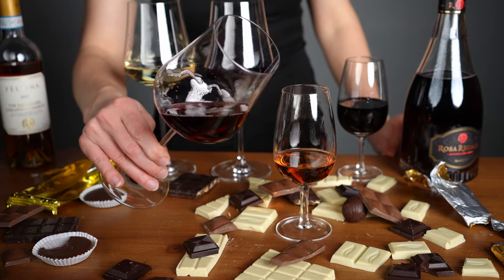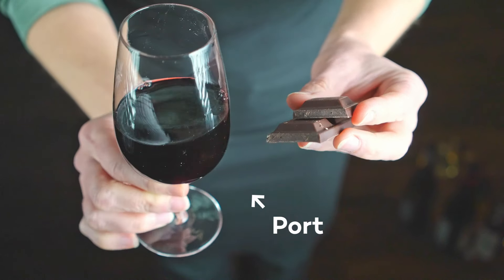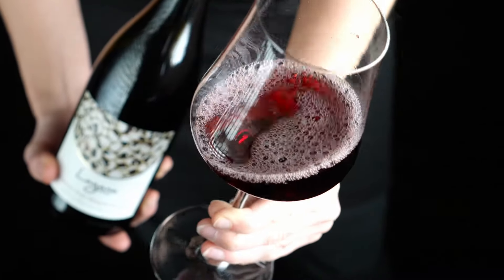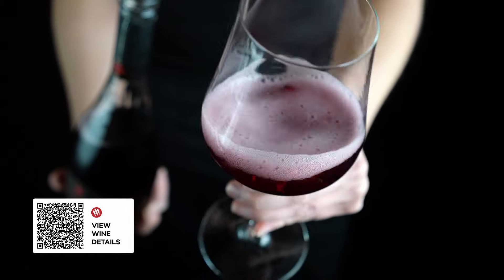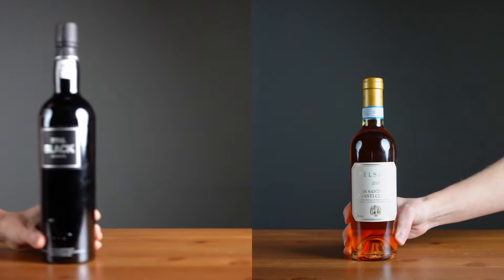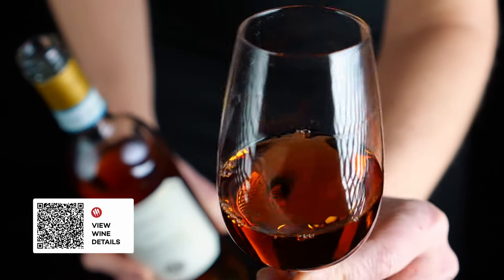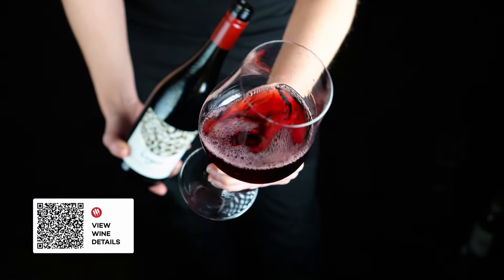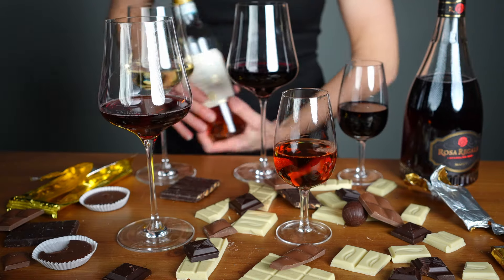Unexpected Wine and Chocolate Pairings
Learn which wines to pair with chocolate–it’s not what you think! Avoid the no-no’s and learn to make your own great matches. Learn wine at Wine Folly

00:09 Does wine pair with chocolate?
00:30 Secret about learning wine
00:40 Milk chocolate wine pairings
01:33 How to test your wine pairings
01:47 Dark chocolate wine pairings
02:26 White chocolate wine pairings
03:02 More wine and chocolate pairings

P.S. The Vin Santo went with everything... I kid you not!

Want to learn more about wine? Join the free weekly wine learning newsletter